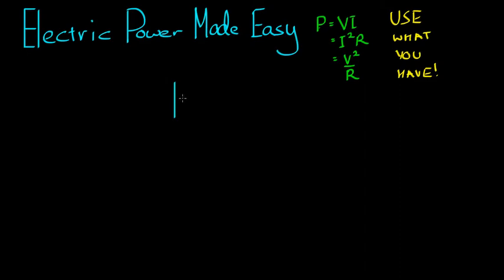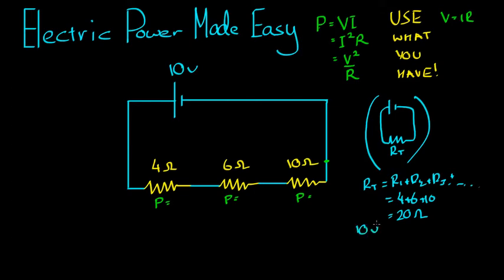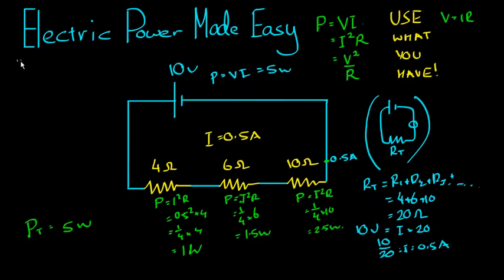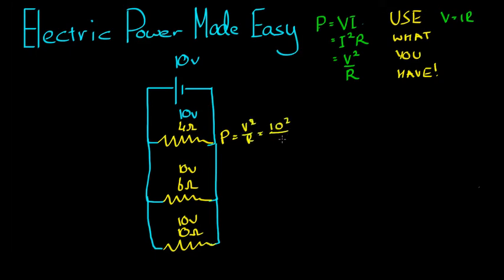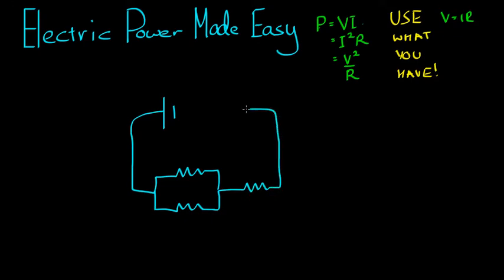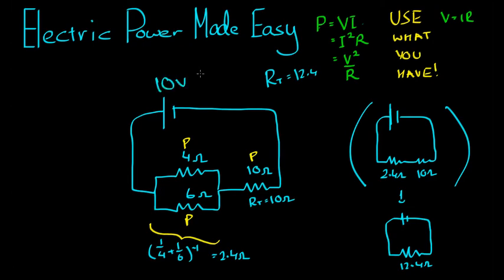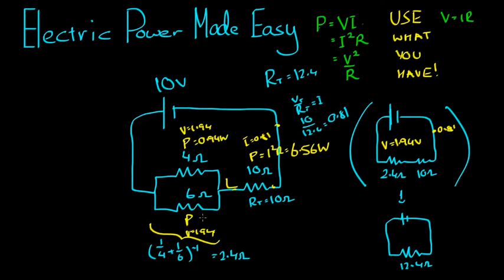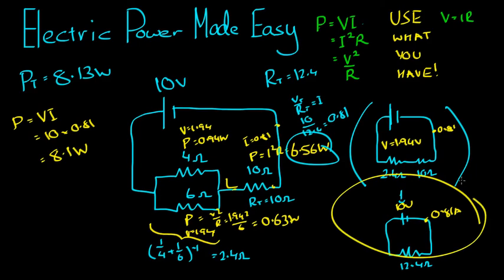Electric Power Made Easy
In this video, we look at how to calculate Voltage, Current, Resistance and Power in all parts of a circuit. I make it easy!